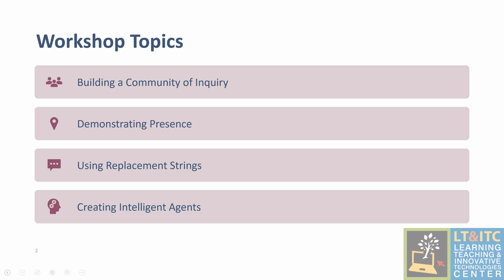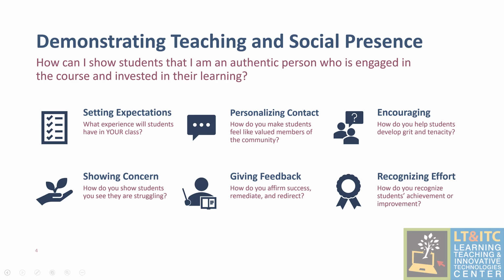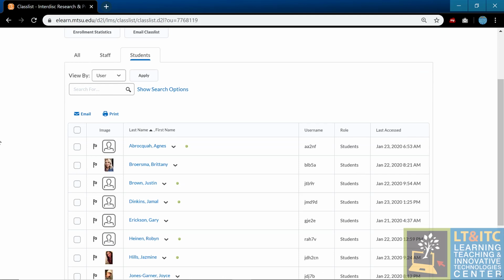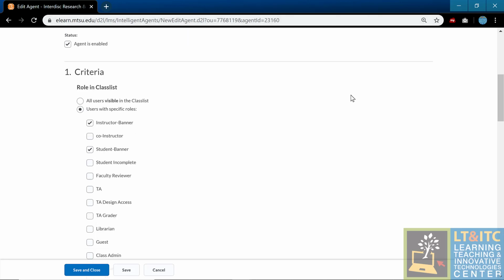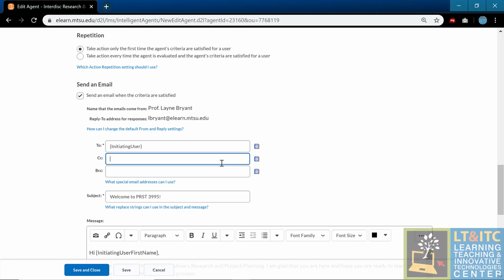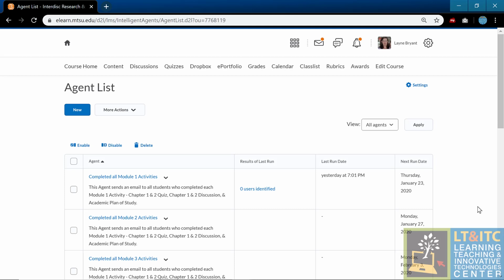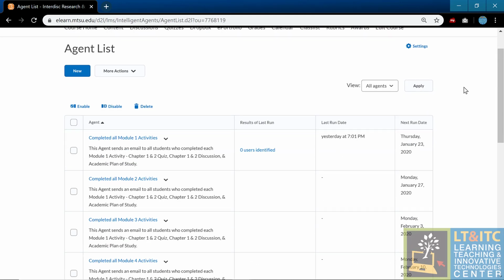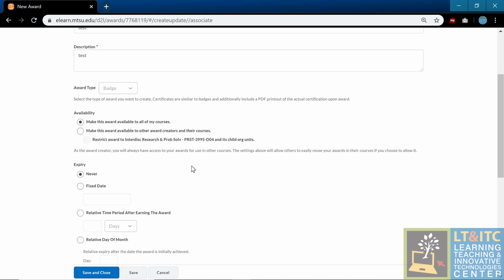Using D2L as a Virtual Teaching Assistant: Introduction to Intelligent Agents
Captions for this video have not been edited.

Maintaining an active and engaged online teaching presence is time consuming for even the most experienced faculty. Did you know that D2L offers an embedded tool that can help monitor students’ activity in the course and take appropriate actions on your behalf?  Intelligent Agents provide automated notifications; for example, Intelligent Agents can automatically generate an email to students when they log in to the course for the first time, when they have a pending deadline, or when they fail to complete an assignment. In this workshop, faculty learned how to use the Intelligent Agent and replacement string functions to demonstrate presence and build a community of learning through directed and personalized course communication.

Presenter: Layne Bryant